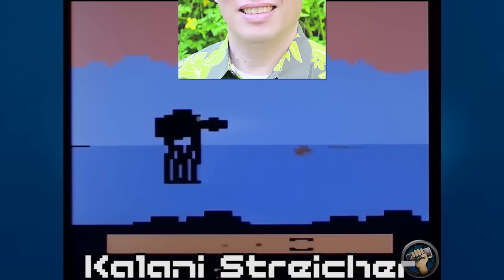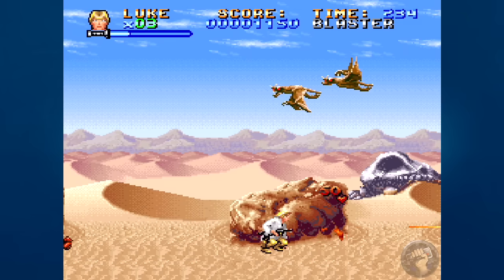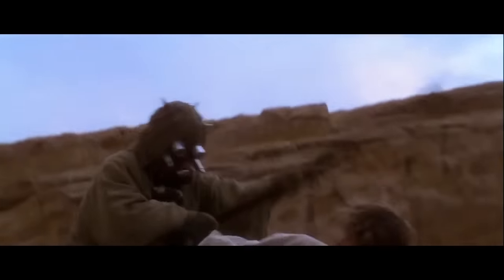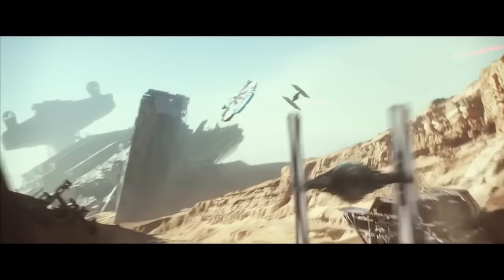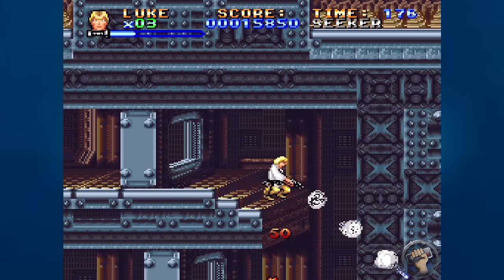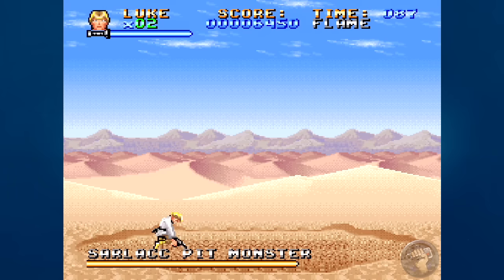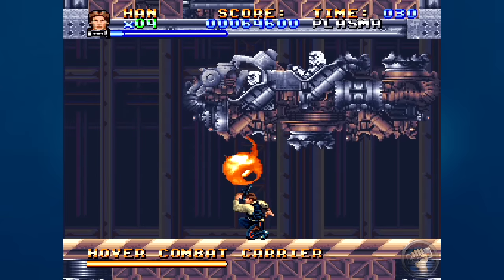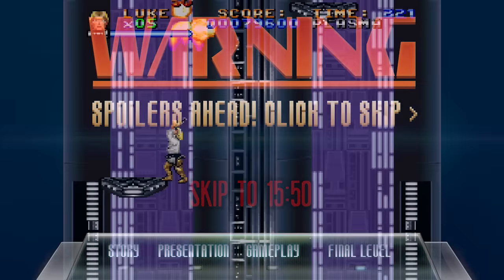Super Star Wars & The Violent Wookie | The Completionist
Enjoy the last video of 2015!! Its been amazing year and we have big plans for you next year. Tis the season for Star Wars, so enjoy the unforgiving Super Star Wars. Fight your way through obscure enemies as Luke slays then to kinda follow the plot of the movie.

About The Game:
Super Star Wars is a 1992 video game for the Super NES based on the 1977 film Star Wars. It is the SNES equivalent of the Star Wars NES game. Super Star Wars features mostly run and gun gameplay, although it has stages which feature other challenges, such as driving a landspeeder or piloting an X-wing. It also features multiple playable characters with different abilities.